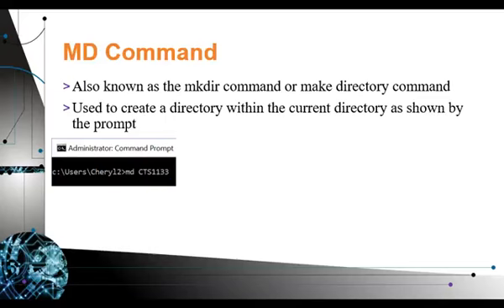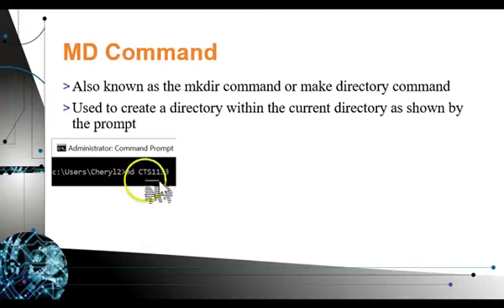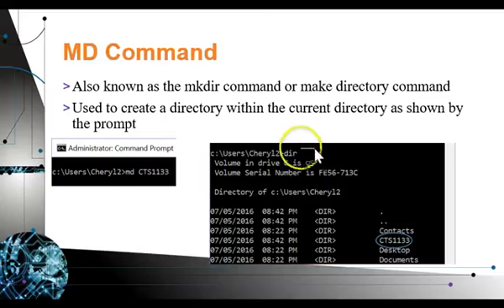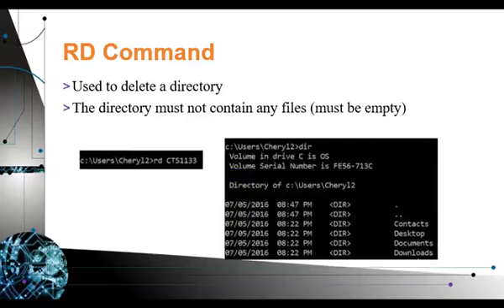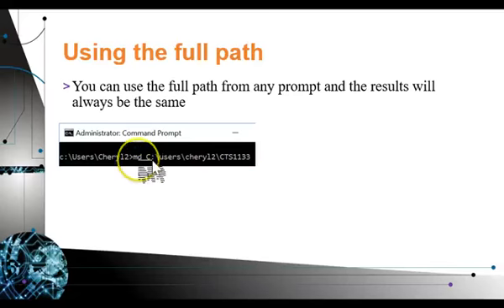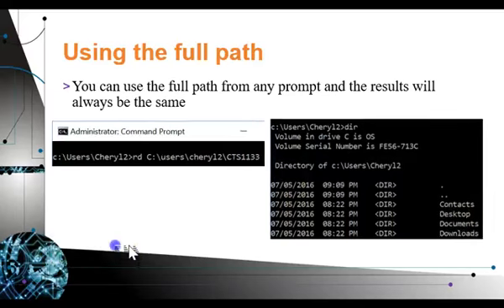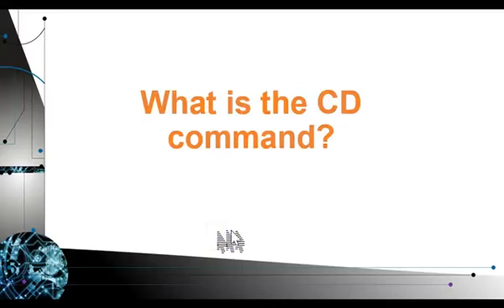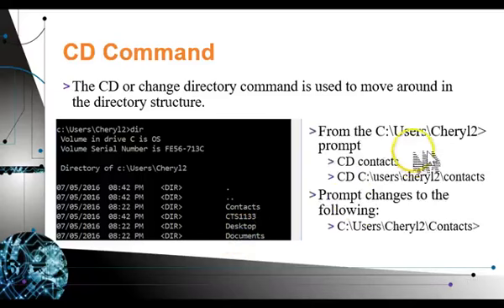CTS1133: Moving Around from the Command Prompt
Video completely created by FSCJ instructor, Cheryl Schmidt.